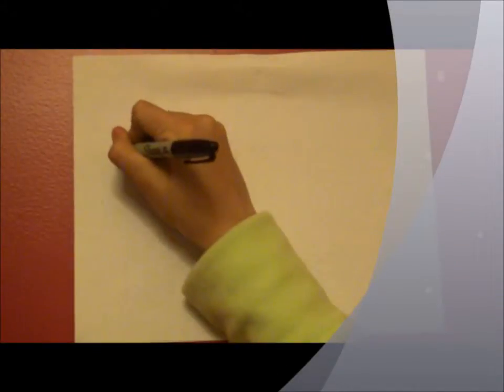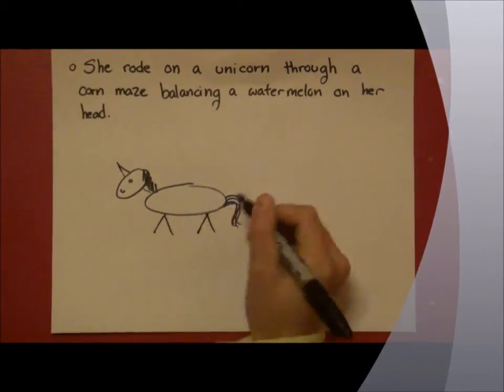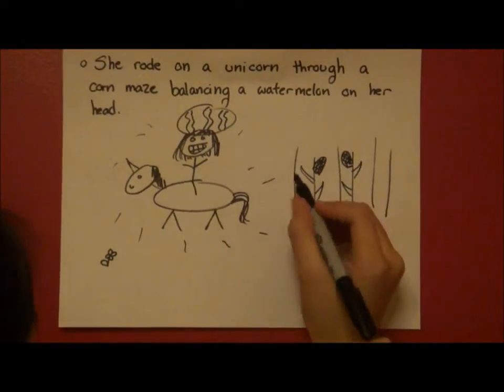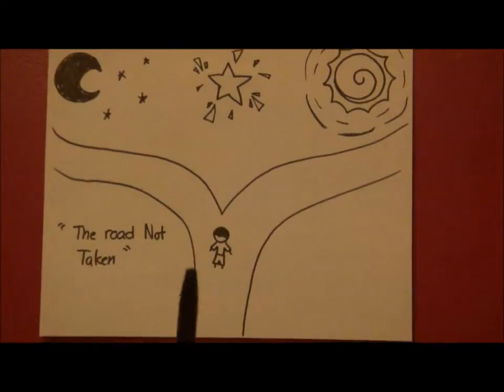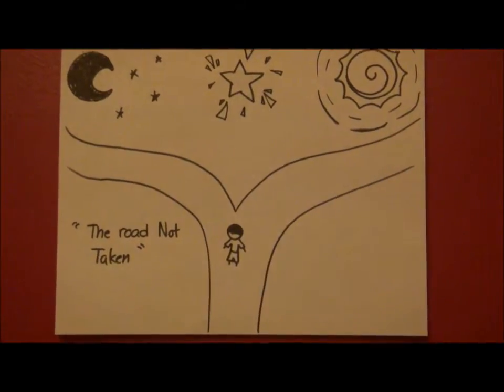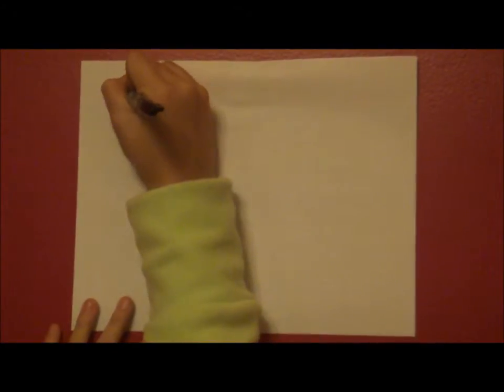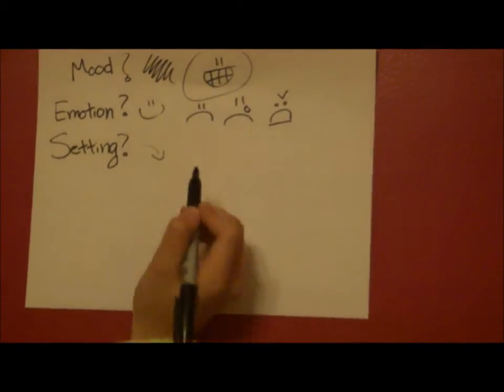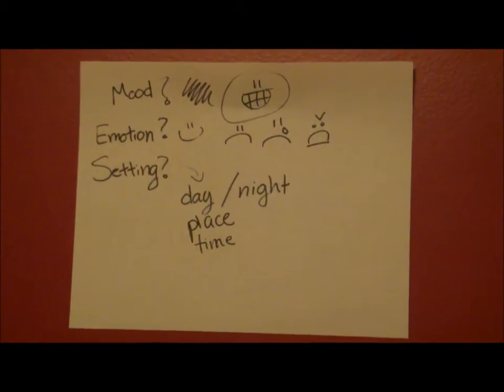Visualization by Stella Lee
An informal, slightly comical video on Visualization :)